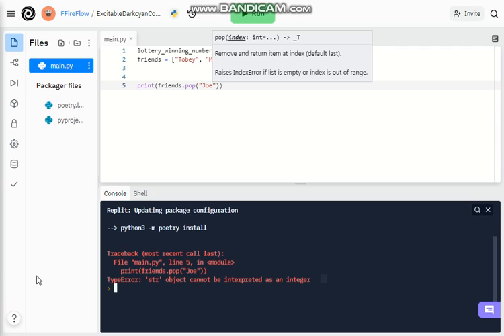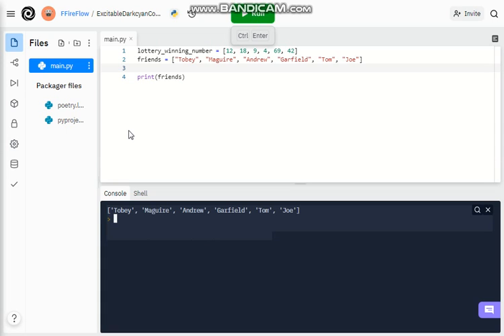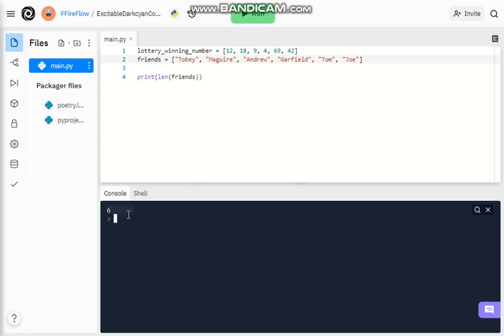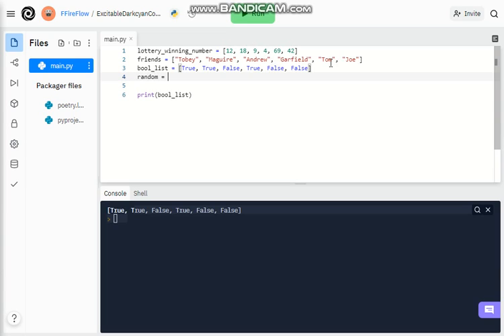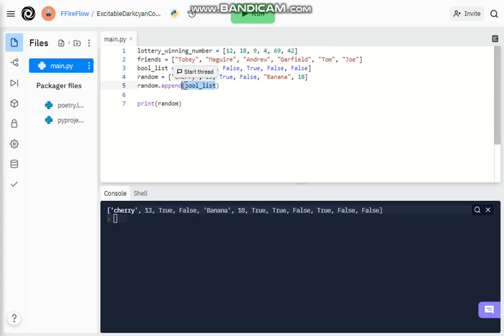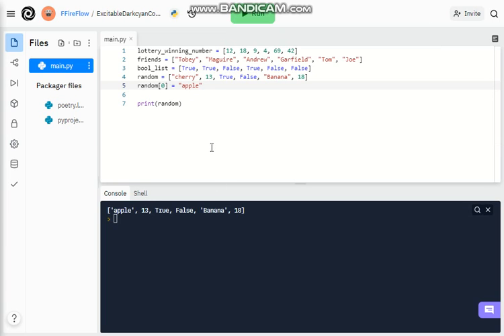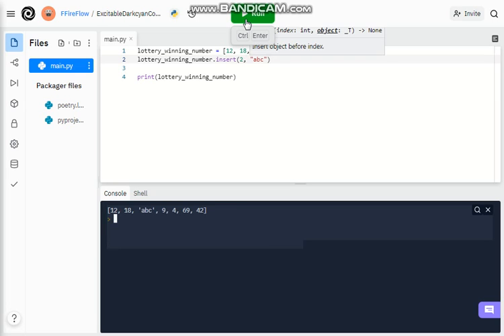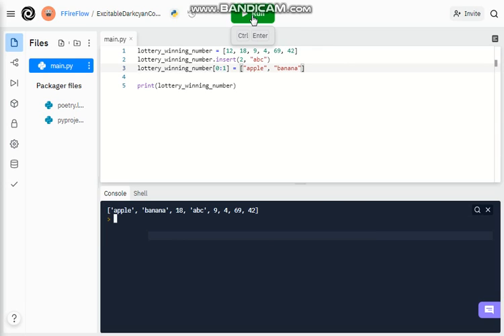Tutorial 6 | List Functions